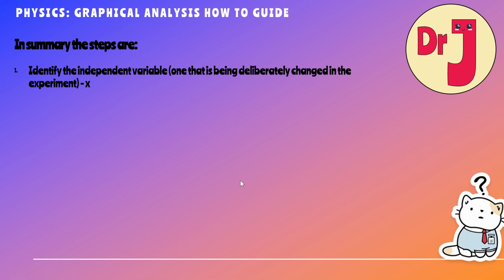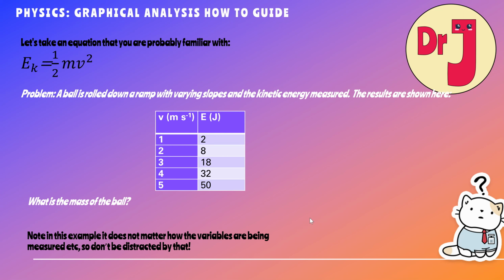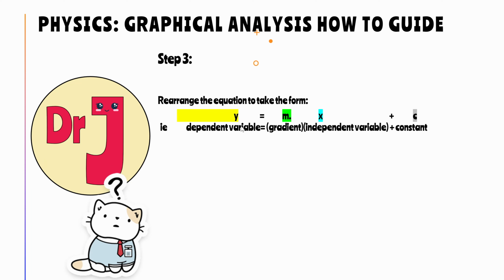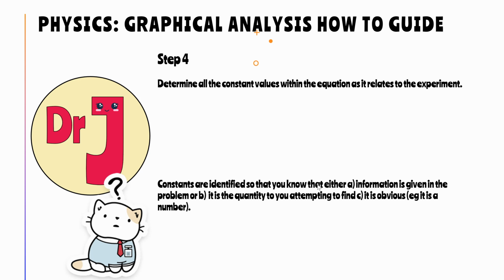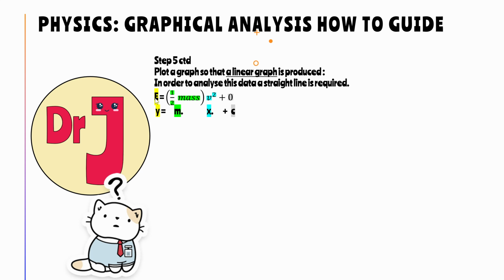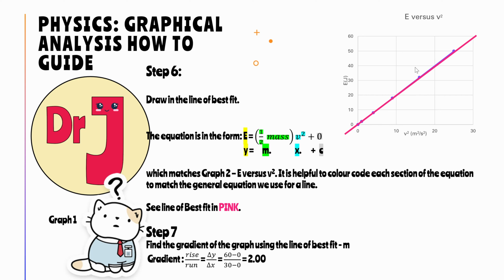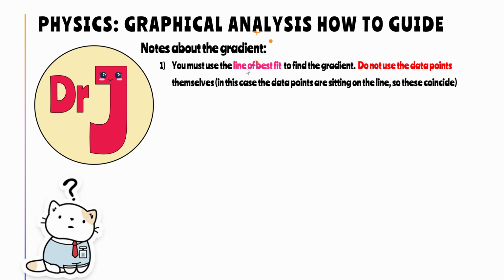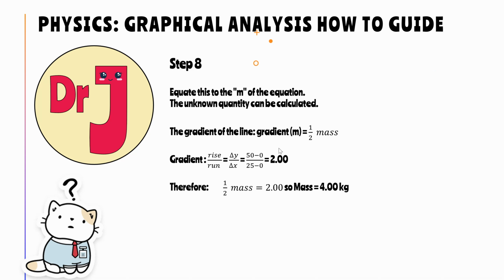1. Graphical Analysis - how to guide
This video will give you the steps required to solve a graphical analysis (interpreting data) problem.  These are a hardy annual question in the Year 12 exams.   If you can master this technique, then it is easy marks for you!
An easy example showing you what each step means and how to carry out each step will also be demonstrated.